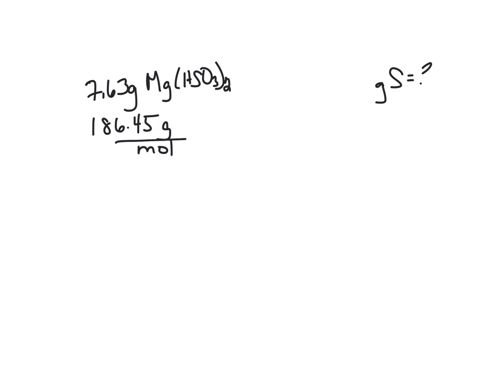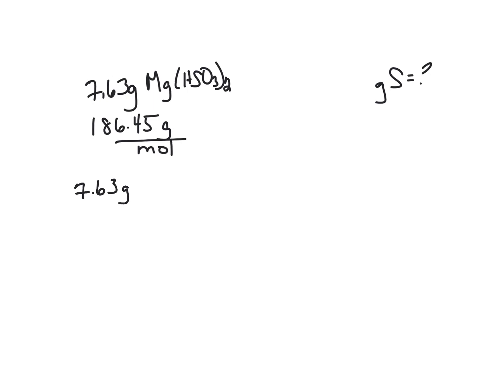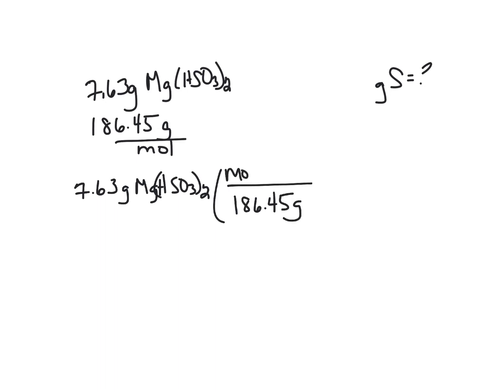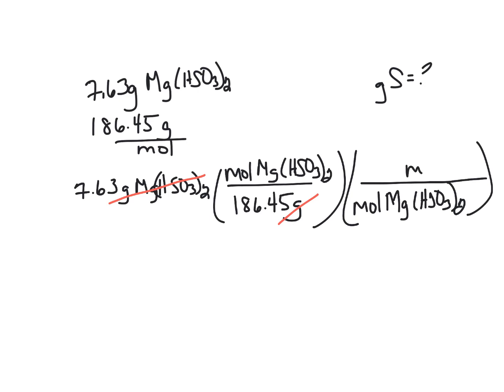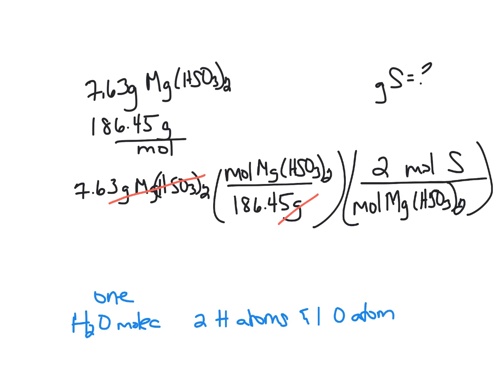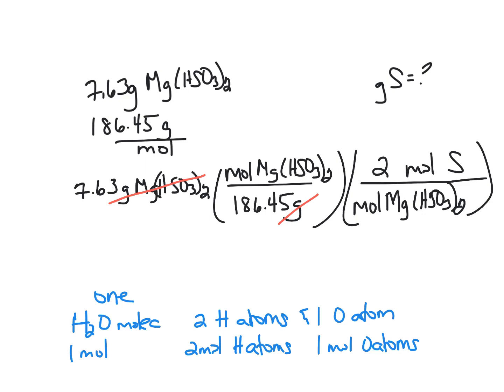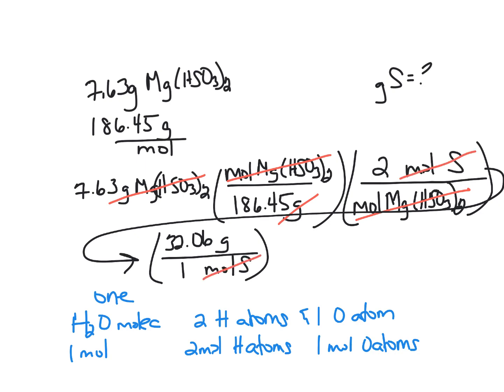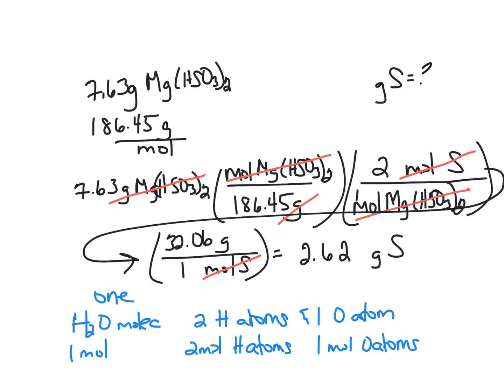Mass of S in cmpd